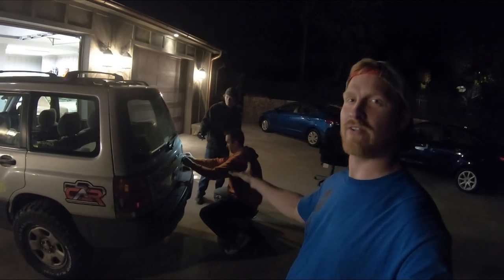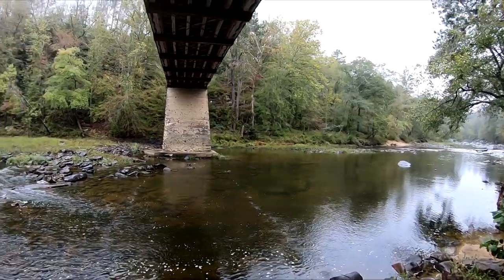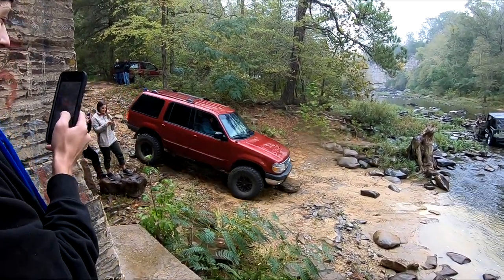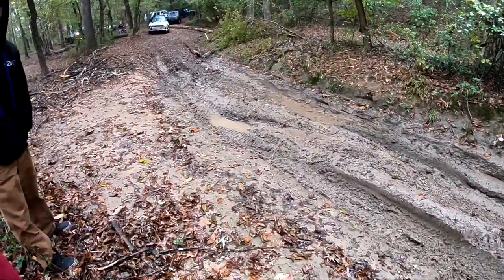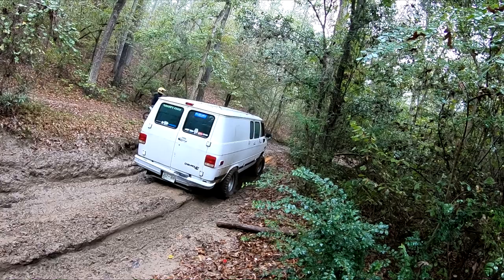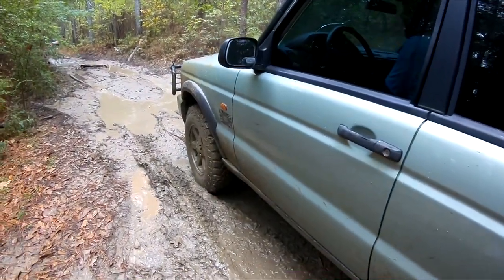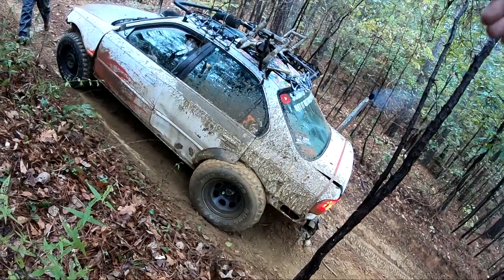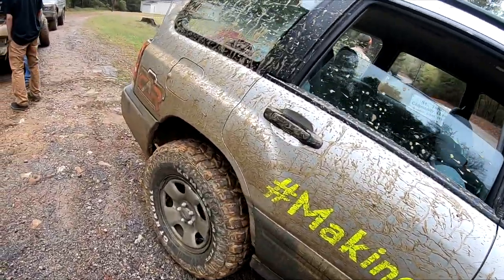Alabama Gambler500 The Movie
This Description is where you will find all of the information!

-Twitter! Follow Me or Ill Delete Your Fortnite Account.

-Vlogging Tools

-Editing Software!

-Music!